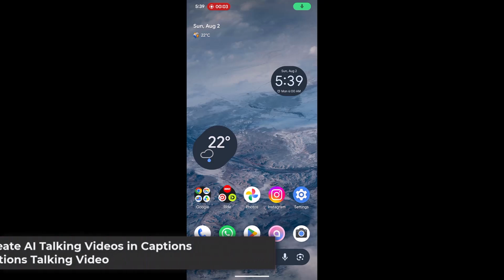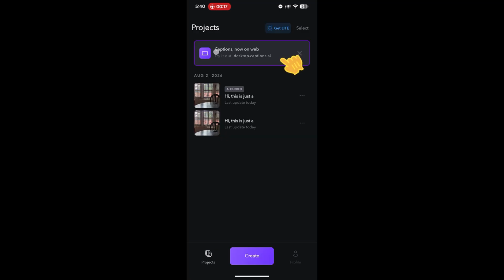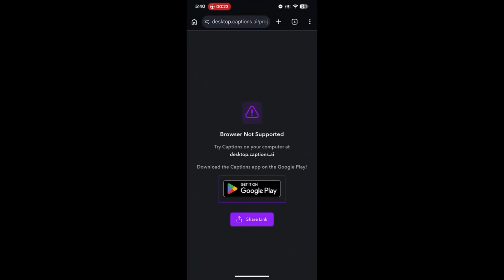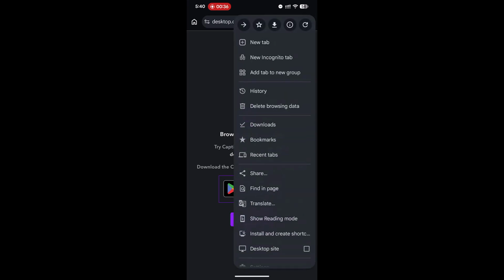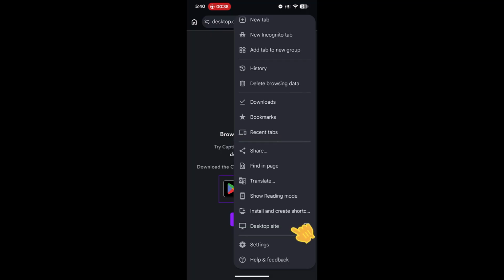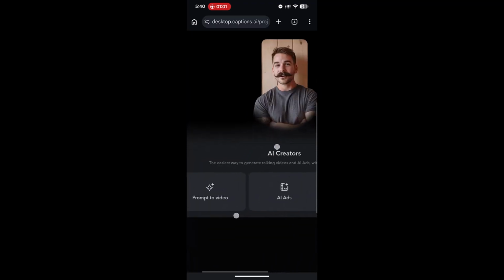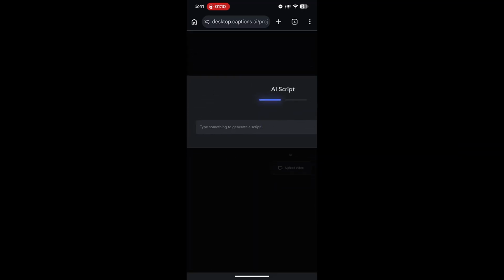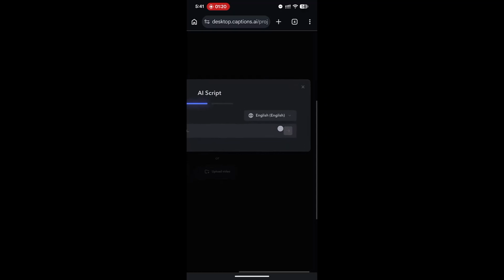How to Create AI Talking Videos in Captions | Captions 2026 Guide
Learn how to create AI Talking Videos in Captions, a powerful tool for generating engaging video content in 2026. This tutorial will guide you step-by-step through the process of integrating AI voices with video captions, ensuring your creations stand out. We'll cover the essential techniques for using Captions effectively and explore tips for optimizing your AI videos for maximum engagement. Whether you're new to this or looking to enhance your skills, this video is for you. Start creating impressive videos today!